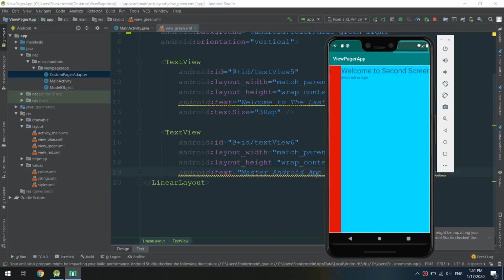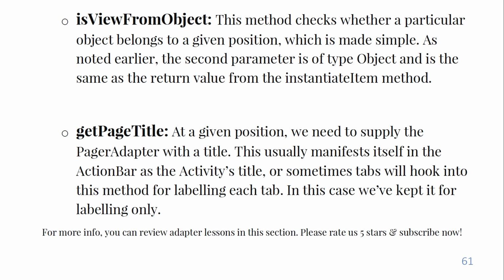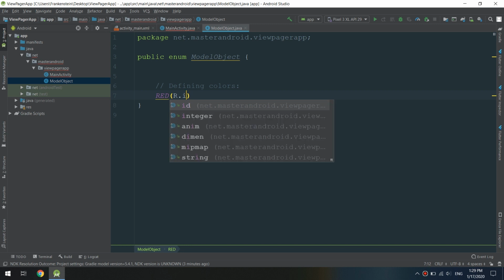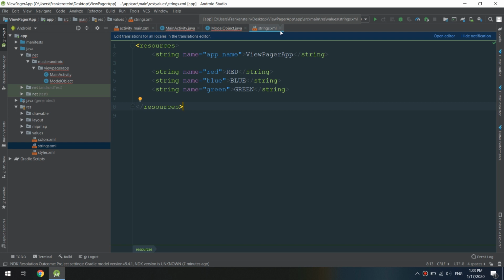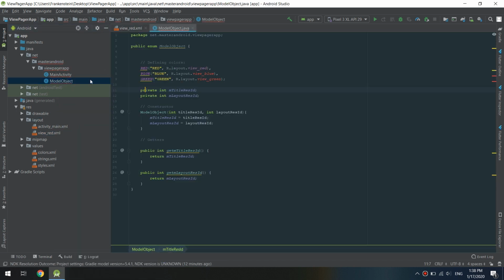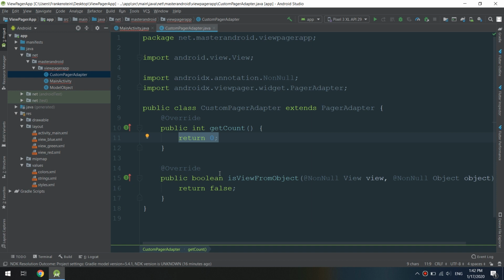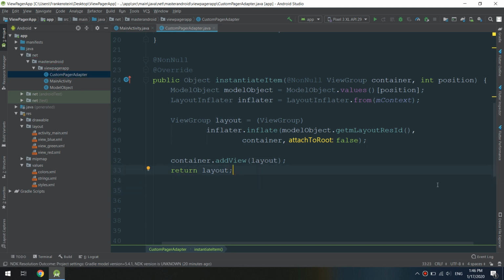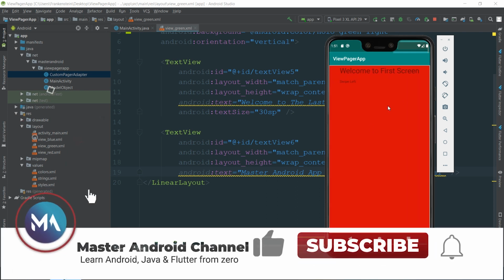ViewPager | Android Tutorial #38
n this video we are going to learn about how to create swipe views in android application.

We can create swipe view in android application using the ViewPager widget which is available in the support library. ViewPager is a layout widget which is capable of holding many child views and each child view represent a separate page.

To insert child views that represent each page we need to hook up the viewpager to a pager adapter. You have two options for the viewpager adapter

FragmentPagerAdapter :
       This is the best option if there is only a limited number of pages to show.
FragmentStatePagerAdapter:
       You can use this adapter if there is large number of pages or the number of pages are indeterminate.

In this video we are going to create a simple example that demonstrate how to use the FragmentStatePagerAdapter for displaying a large number of pages. Each page is representd using a Fragment.

⭐️ TAGS ⭐️
android programming,
android development,
android studio tutorial for beginners,
android course,
android training,
android
android studio
android development
android tutorial
android (operating system)
product: android
android course
android apps
android course trailer
kotlin course
kotlin android
android studio
android tutorial
android
android studio tutorial
tutorial
tutorials
studio
android
android studio
android development
learn android
learn android studio
android tutorial